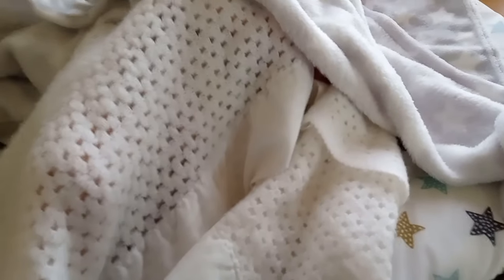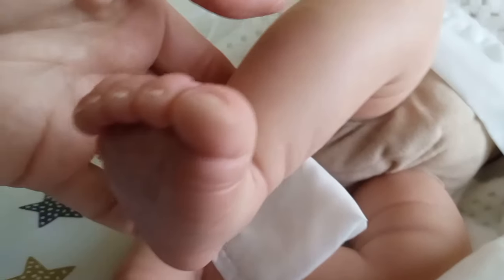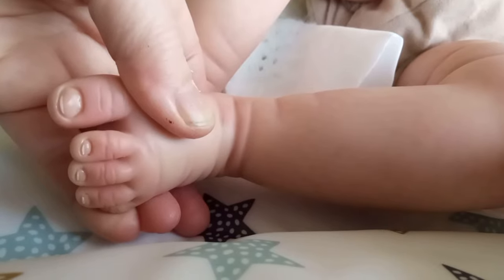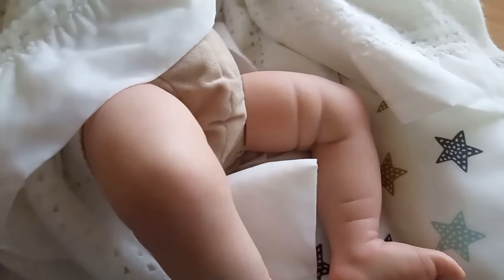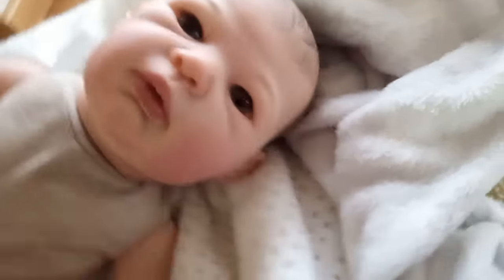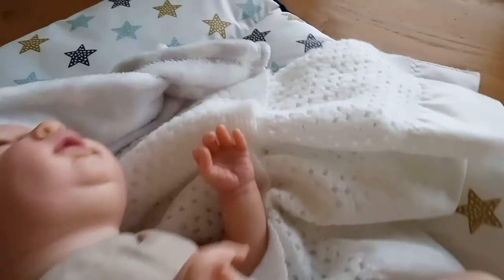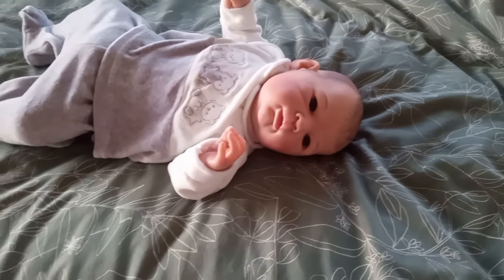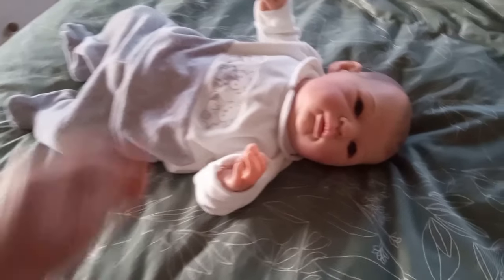Reborn Blanket Reveal for the Doll Show Southampton April 2024